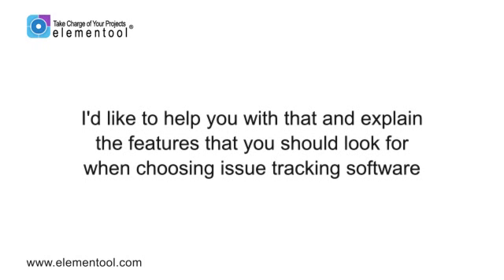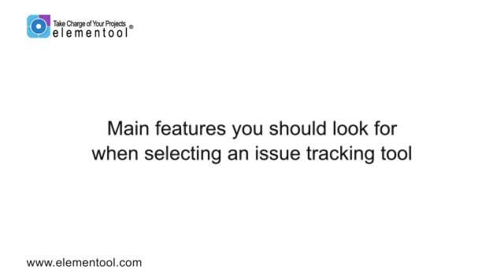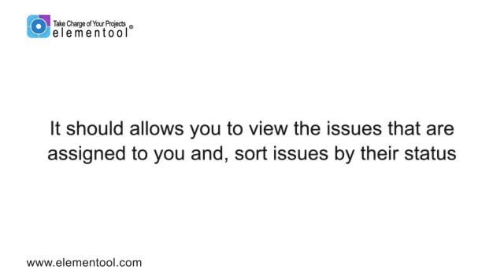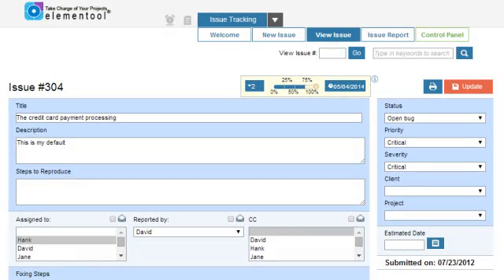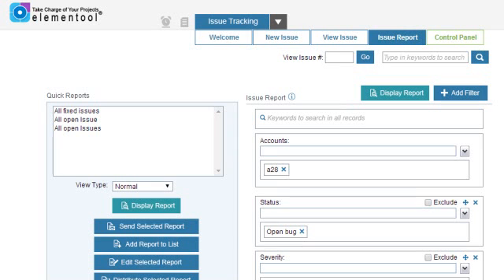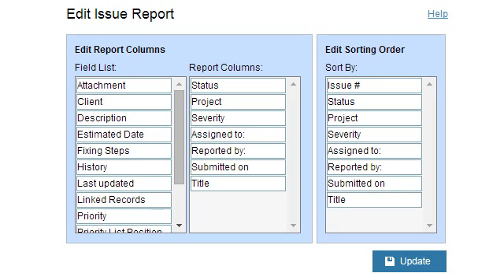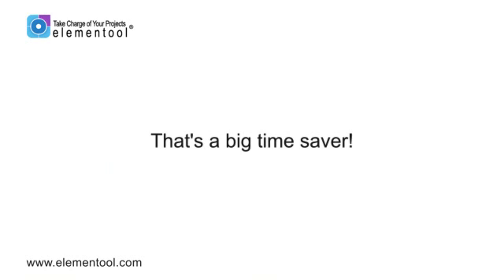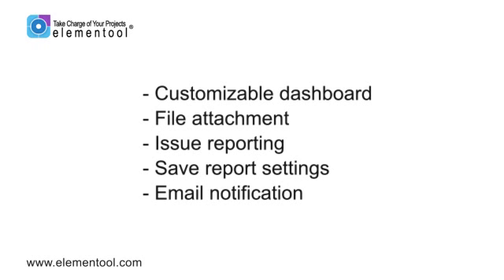What to Look For in Issue Tracking Software?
If you're viewing this video, you must be looking for an issue tracking tool.
I'd like to help you with that and explain the features that you should look for when choosing issue tracking software.

Issue tracking is one of the basic tools used for project management and software development.
It is mainly used for task management, bug tracking, and defect tracking.
This is why it's important to select the right issue tracking software for the success of your projects.

Here are the main features you should look for when selecting an issue tracking tool.

Make sure that the issue tracking software has a dashboard that enables you to view a snapshot of your project. This dashboard should be customizable and should use both text and charts to display details about your issues.
It should allow you to view the issues that are assigned to you and sort issues by their status, such as New, Fixed, Closed, and so on.

Another important feature is file attachment. You should be able to attach files to your issues. It is one of the most common features that developers and testers use when reporting and updating bugs. In many cases it is helpful to attach a screenshot of the bug or a short video that demonstrates how to reproduce the defect. It saves time when a team member views the bug report and helps them to better understand what it is about.

Next is issue reporting. Reporting and search is a very useful feature that is used often. It enables you to display issue reports based on search criteria.
For example, you can display a report of all the open bugs, or all the bugs assigned to a specific developer.
You want to make sure that the reporting feature allows you to easily set different query filters and customize the report display by enabling you to choose the columns that are displayed on the issue report.
Another useful feature is the option to create save report settings by creating a list of quick reports. This way you can select the report from the list and display it with the click of a button instead of creating the report every time from scratch. That's a big time saver!

Email notification is also a handy feature you should look for when selecting an issue tracking tool. It enables you to send emails to team members when issues are updated. This way you can improve the communication between team members and enable them to respond quickly to bugs that are reported to the system.

These are the basic features you should look for in issue tracking software.